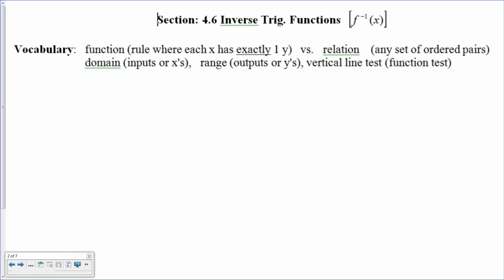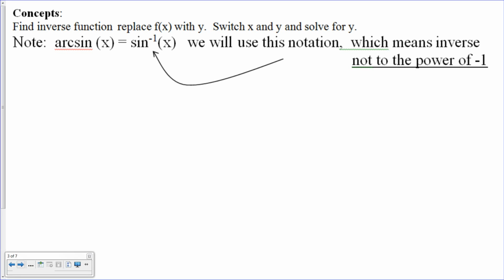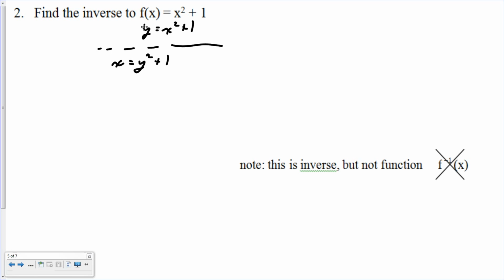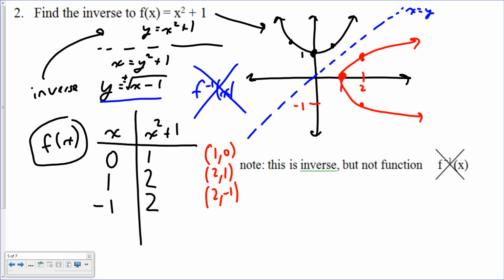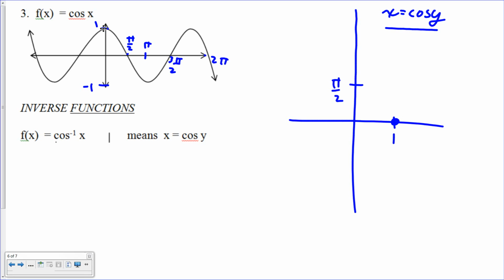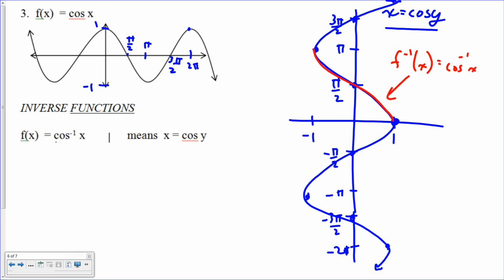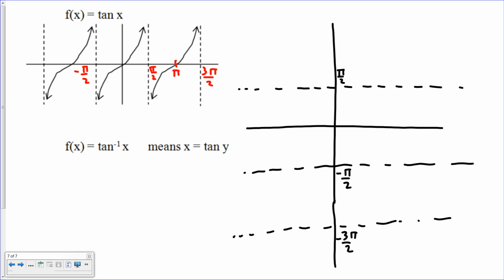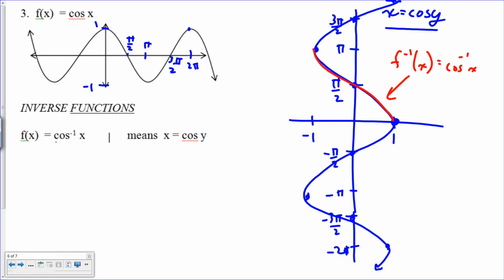Sec 4 6 a